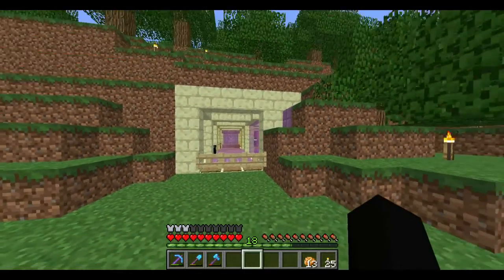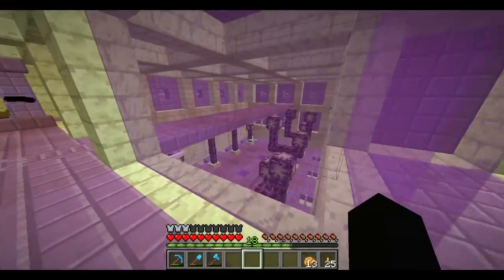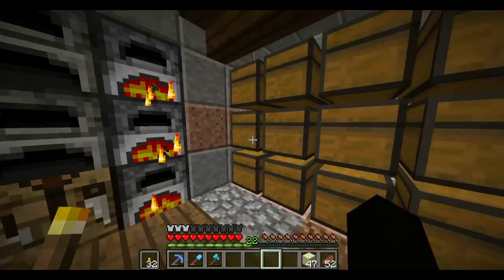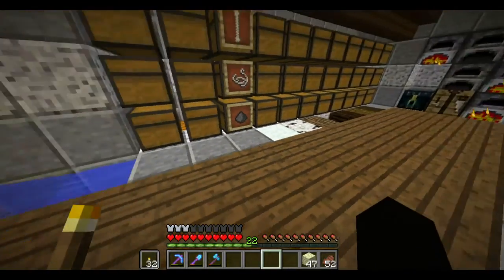Maintenance Day - Project Singularity Minecraft (40)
We take a look at the fully decorated chorus fruit farm, do some chest maintenance and then some signing in the nether!